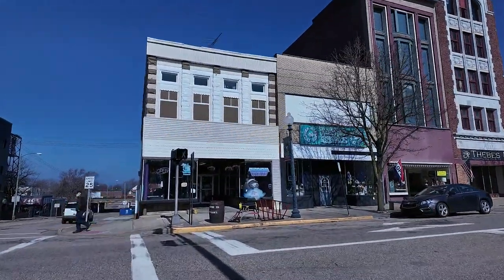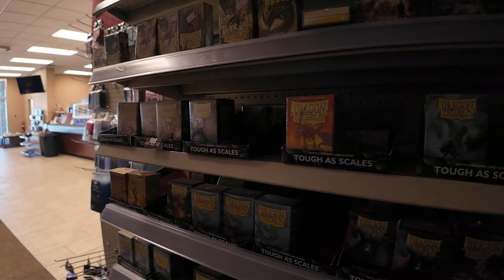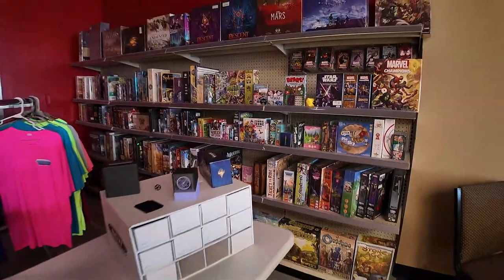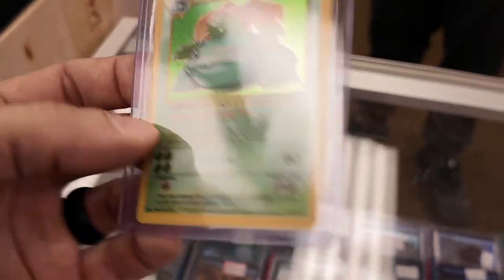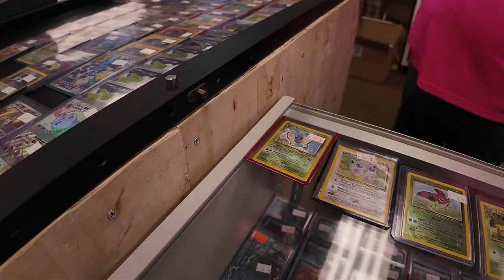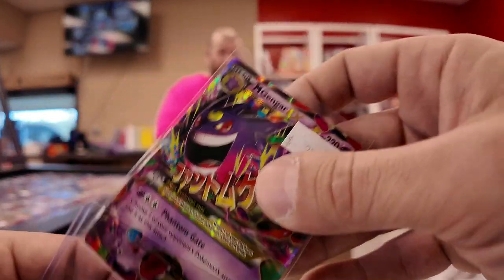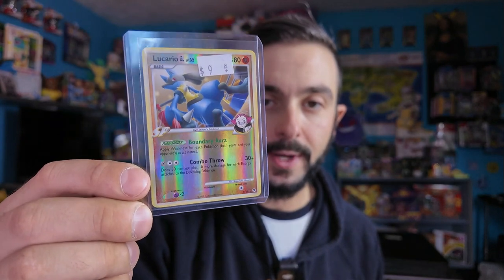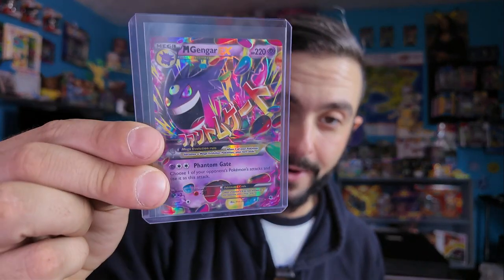My LGS Sells Pokemon Cards In a BANK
In this vlog I show you the old location and take you to the new store, which isn't at a place you normally see a game store selling cards.